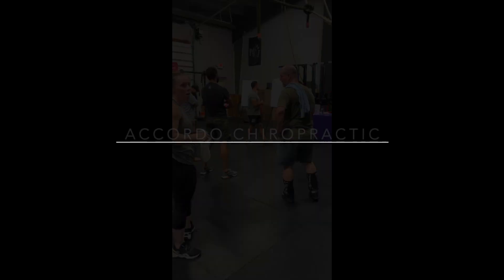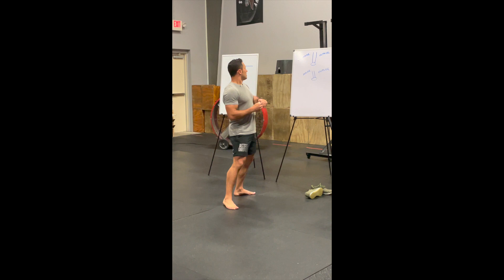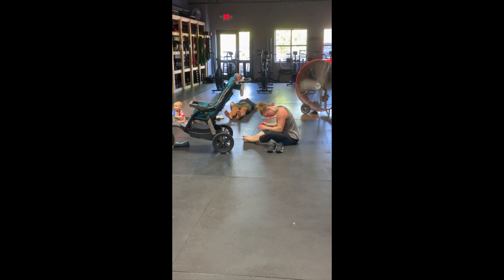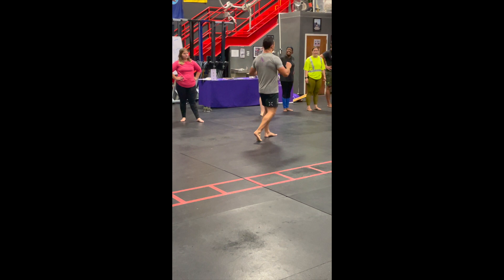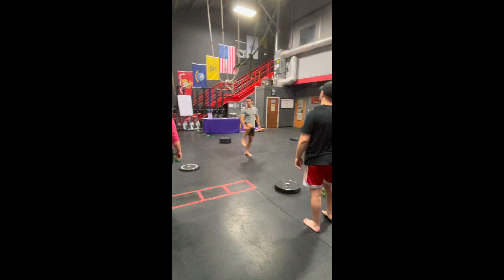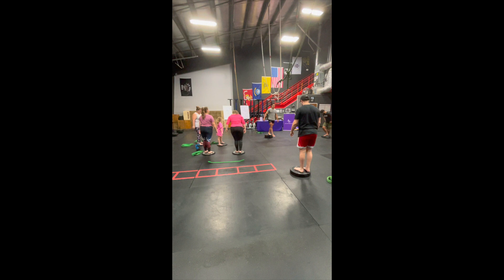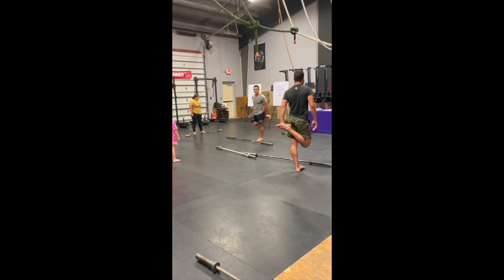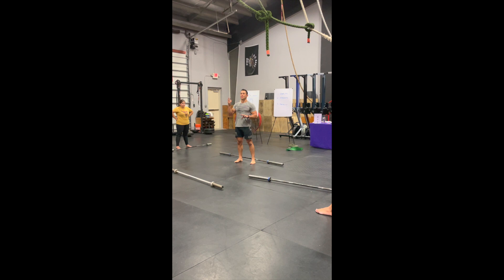Foundations Clinic - Full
Stabilize, Strengthen and Stretch your feet, ankles and knees to enhance the health and functionality of your lower extremities.